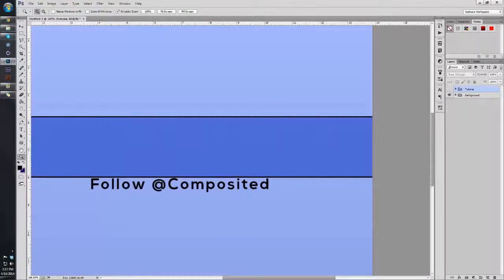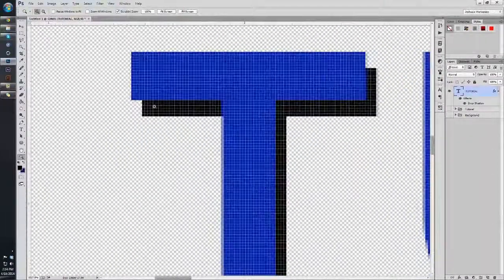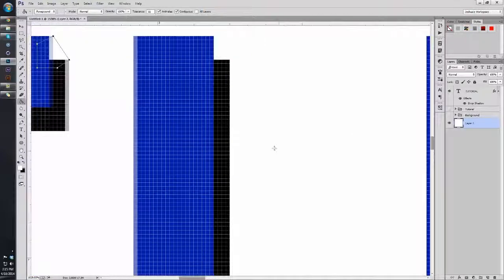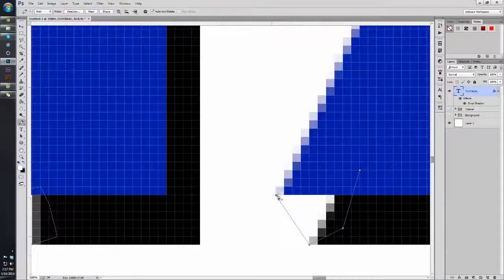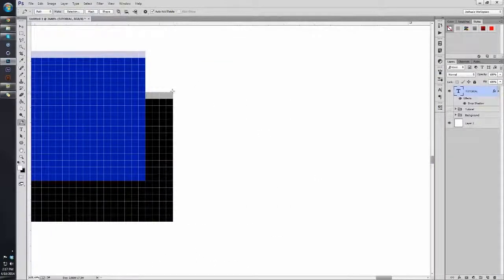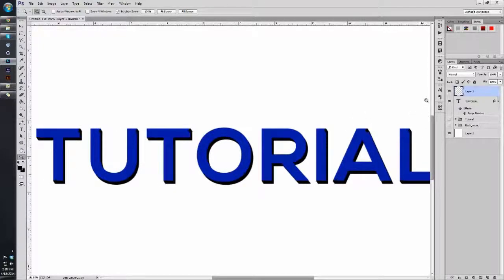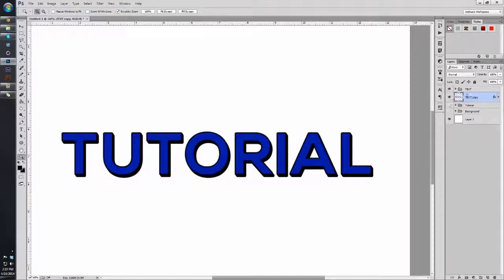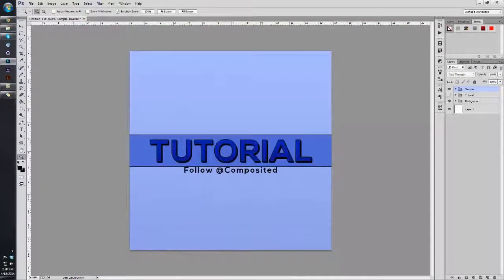Creating a 3D Text Effect (PS) TUTORIAL!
open...